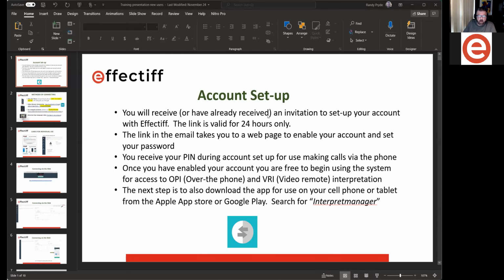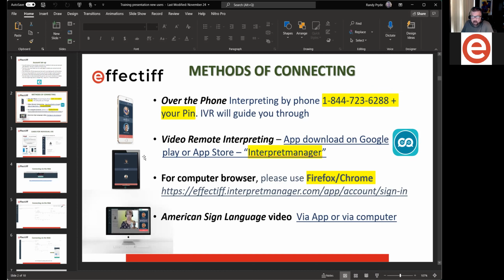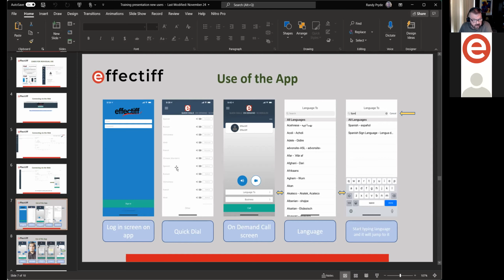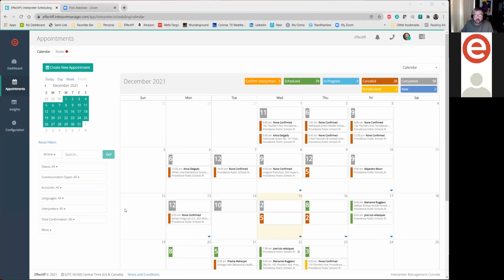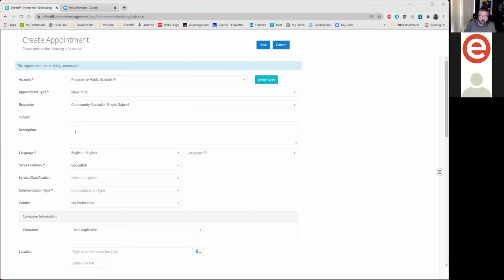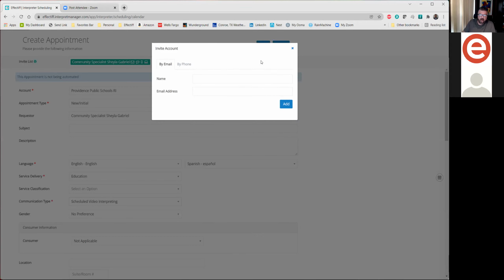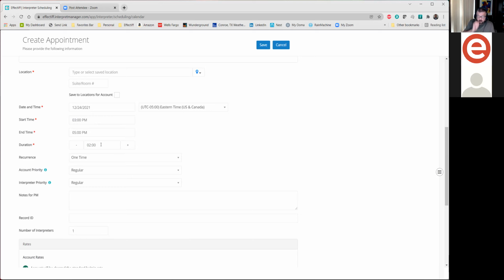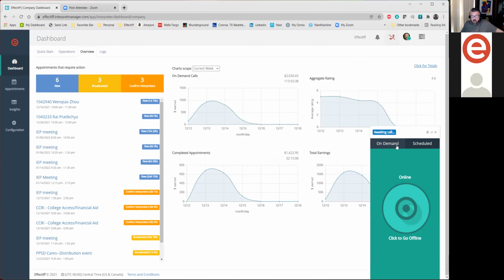Training - Interpretation Platform